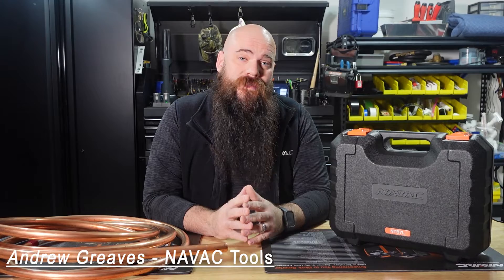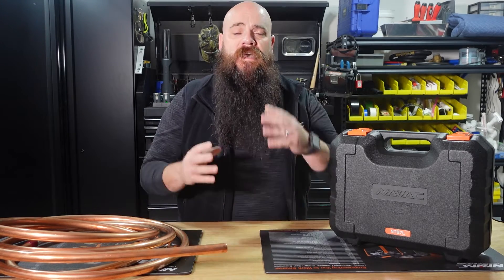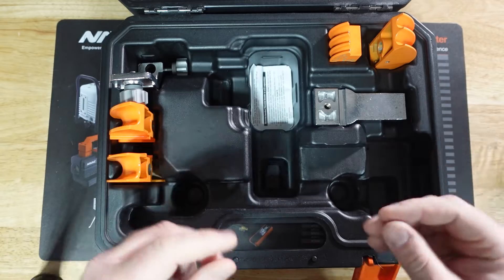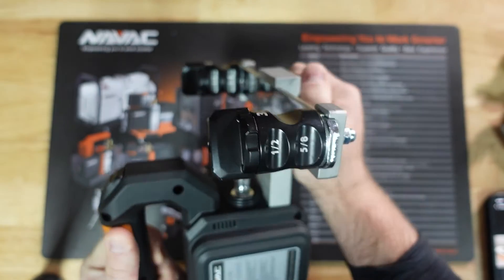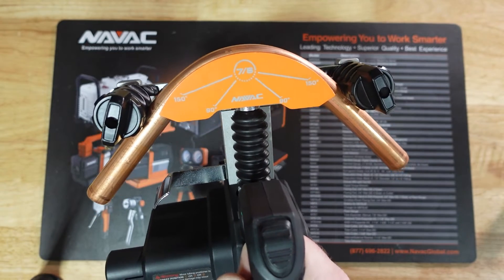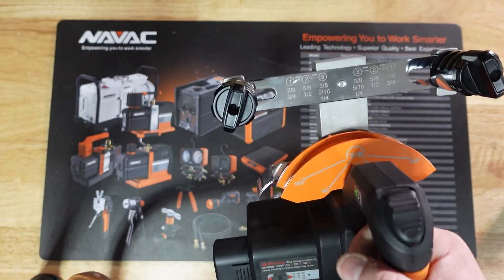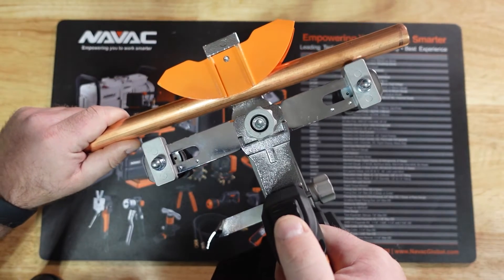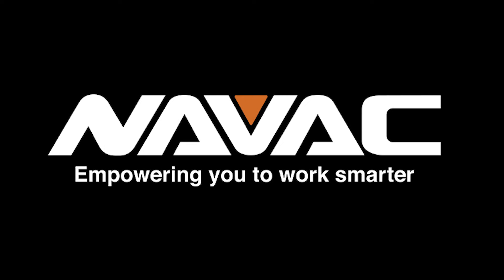Introducing the NTB7L BreakFree® Power Tube Bender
The NEW BreakFree® Power Tube Bender allows you to bend a tube to customized angles by pressing a single controller switch.
For those of you who did not get a chance to see an in-person demo, Be sure to watch this 10-min video which shows you in-depth what’s included in the kit, how to use it, and how to master the tube bending tasks.